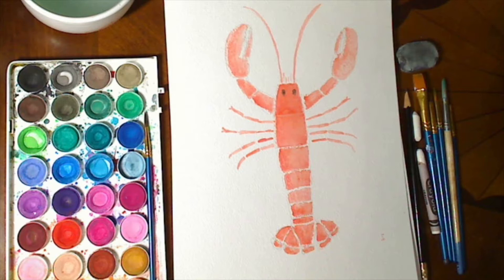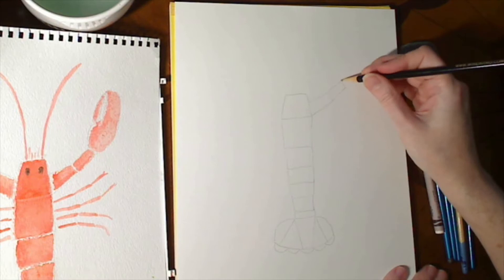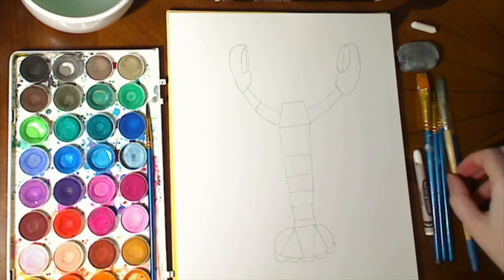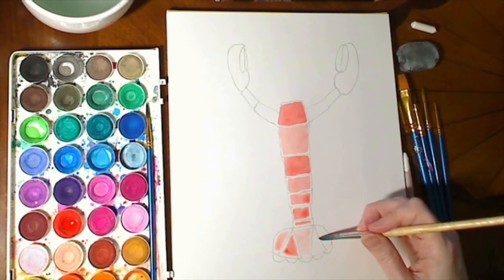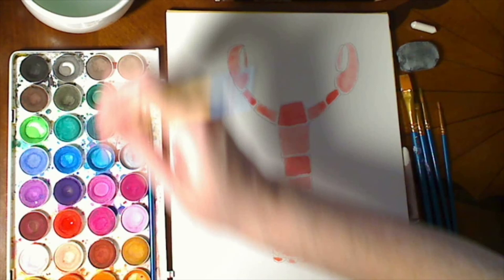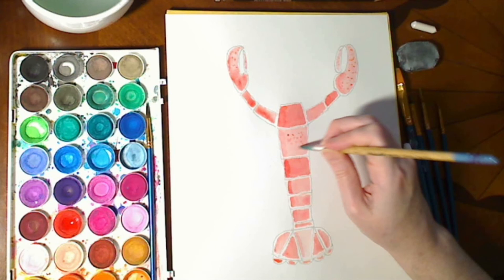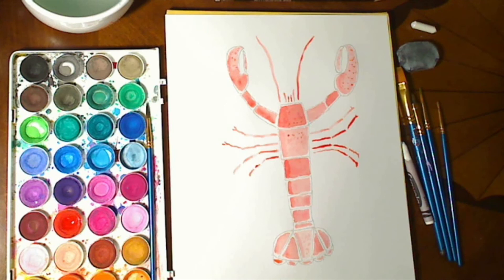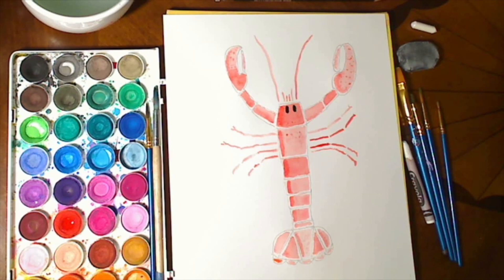How to Paint a Crayon Wax Resist Watercolor Lobster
Lobsters are wonderful creatures. They enjoy a quiet life at the bottom of the ocean. This step by step how to guides you through painting a crayon was resist technique watercolor lobster.

Supplies needed:
white crayon
watercolors (whatever colors you wish)
watercolor paper
brush
water

The crayon acts as a barrier between the paper and the water. That means when you draw with white crayon on paper, the water can't get to the paper. It creates white areas on your painting without having to deliberately, carefully avoid painting on those lines.

Ask with any questions, and let me know what else you'd like me to demonstrate!

I also have a one-minute time lapse version so you can get an overview of the entire process quickly.